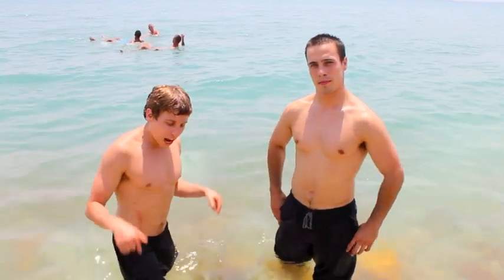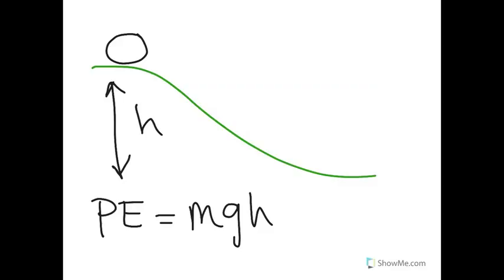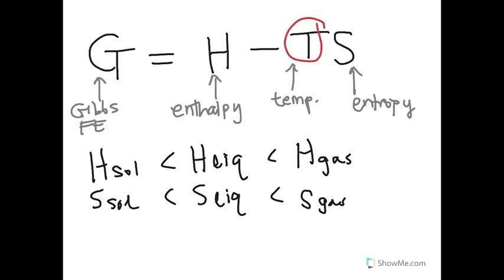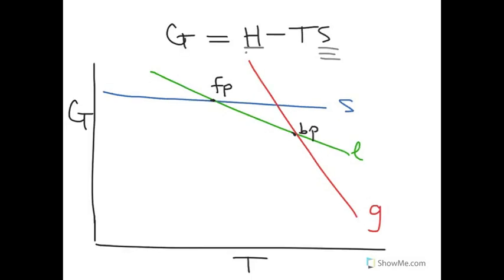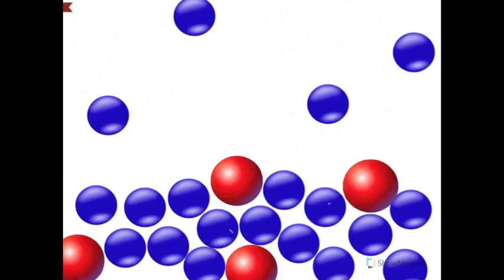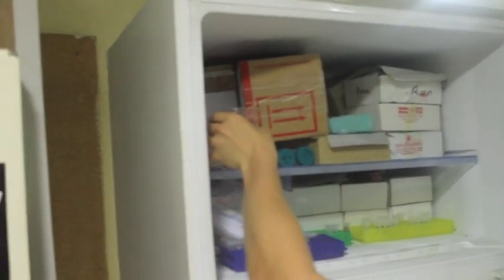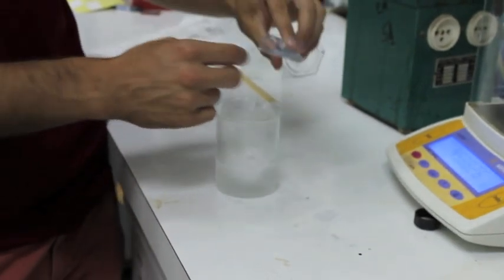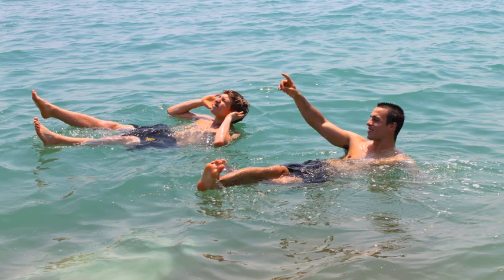Raoult's Law and Colligative Properties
An experimental and fun look into Raoult's Law and Colligative Properties of solutions!